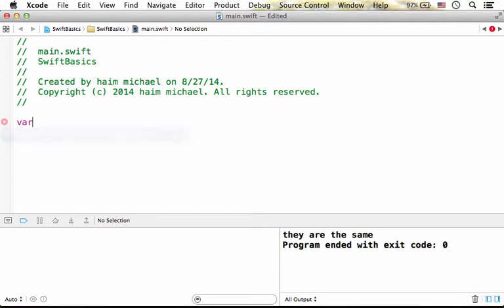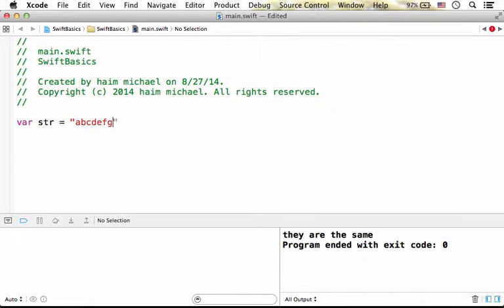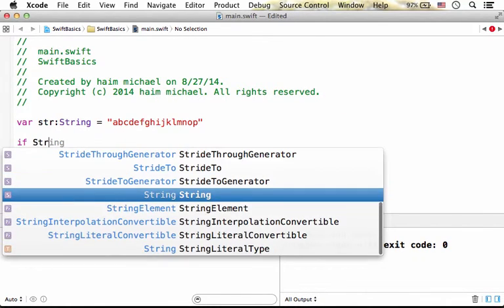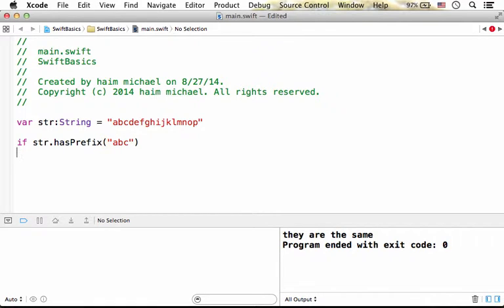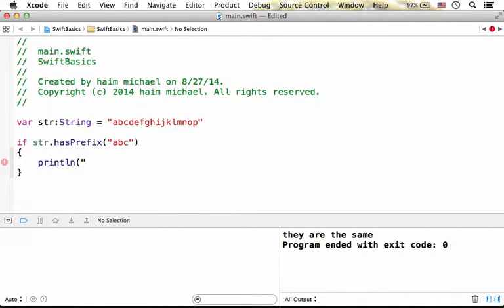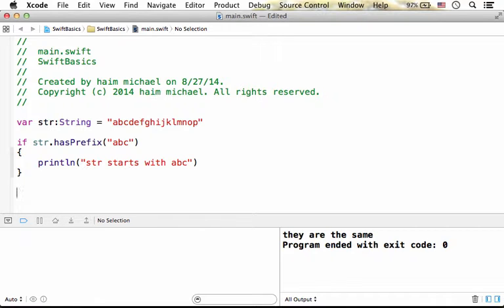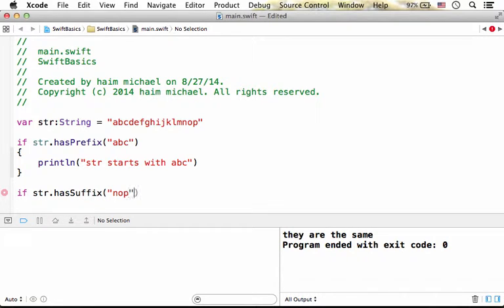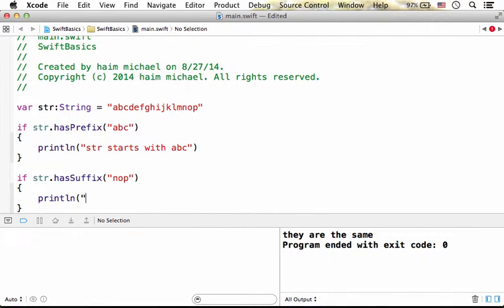Prefix and Sufix Strings Comparison in Swift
Using the hasPrefix and the hasSuffix methods we can check whether our strings starts or ends with a specific string.